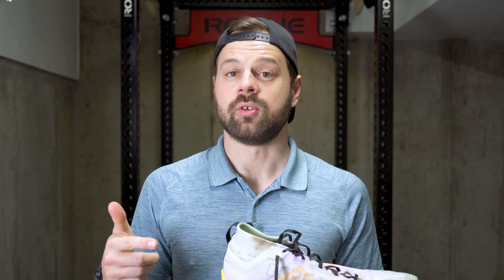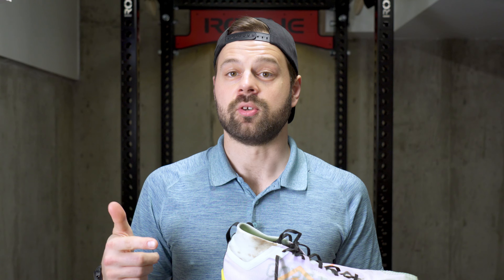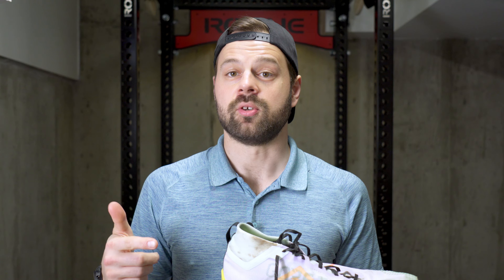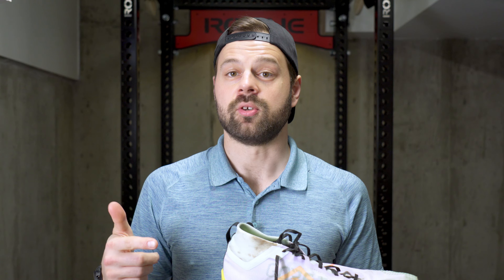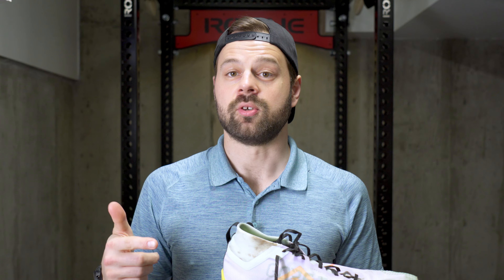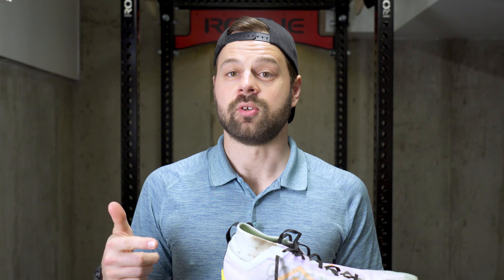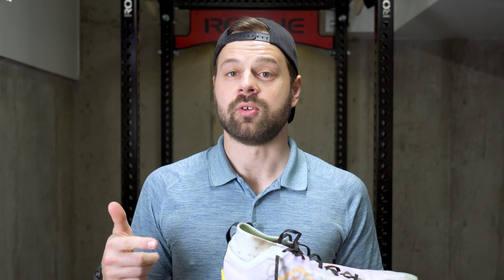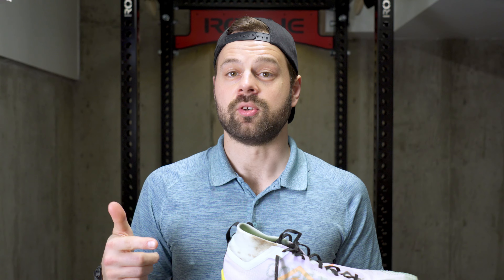Nike Pegasus 4 Trail GTX After Over 100 Miles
Nike's latest version of the Pegasus Trail 4 offer a GORE-TEX variant, but is this the ideal shoe for those rainy or snowy runs?

👟 Distance Run In Shoes At Time Of Review:
133 Miles (214 KM)

0:00 Intro
1:17 Disclosures
1:44 Initial Impressions
2:48 Waterproofing & Warmth
5:04 Outsole & Traction
5:44 Shortcomings
6:42 Recommendations